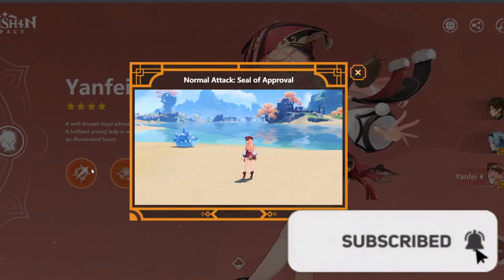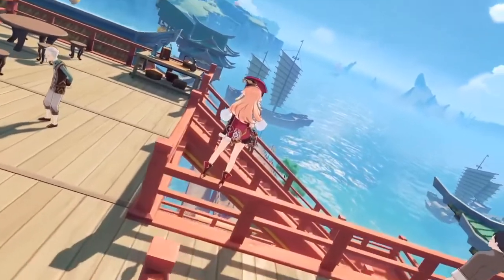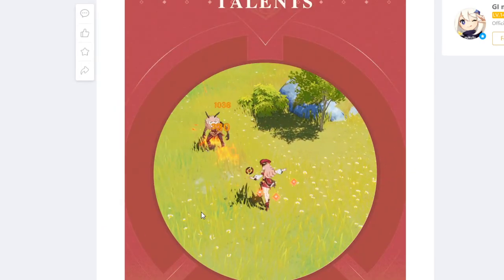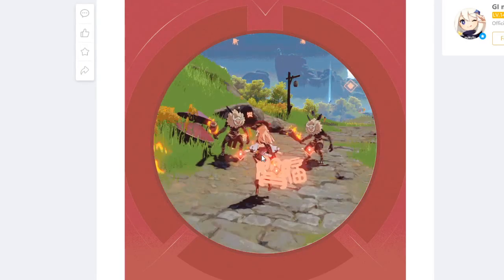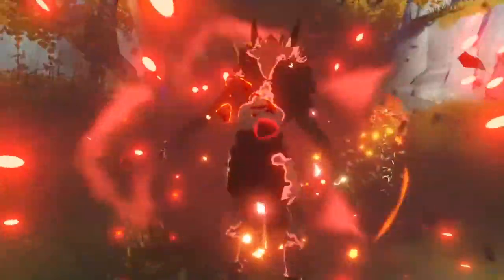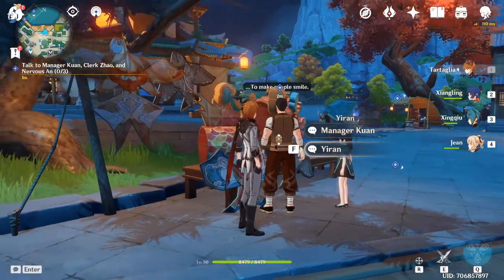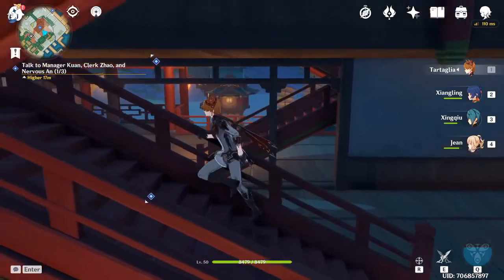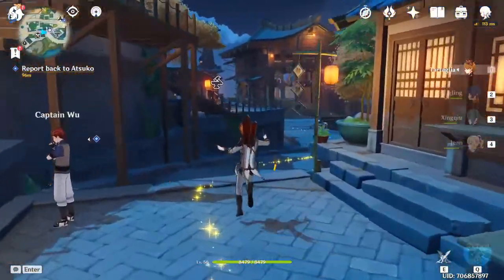SHOULD YOU SUMMON FOR YANFEI, THE 4 STAR KLEE? Zhongli Banner Rerun 4 Star Character Yanfei OVERVIEW